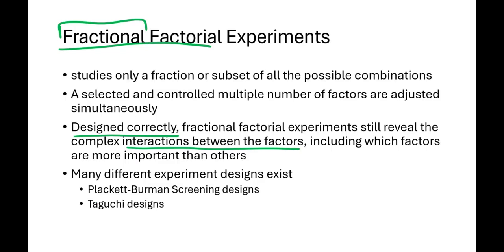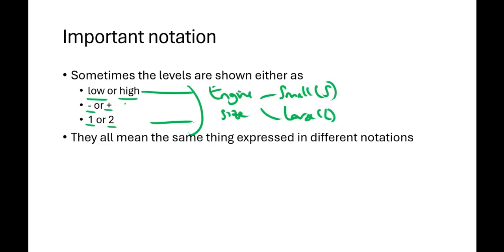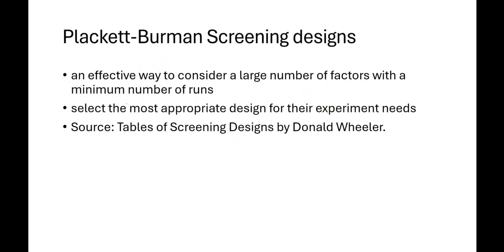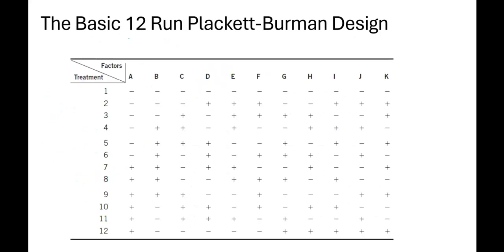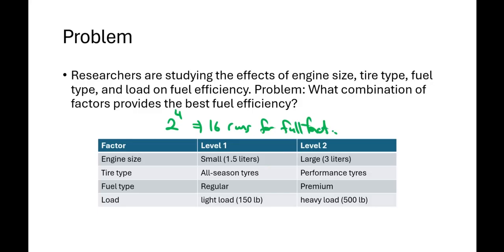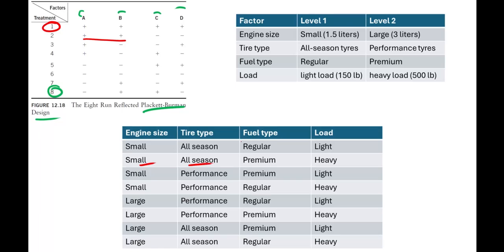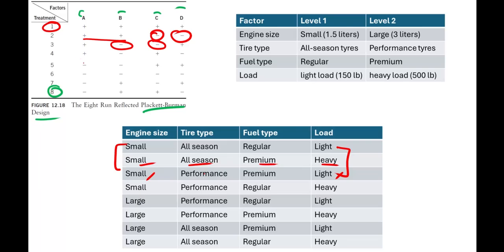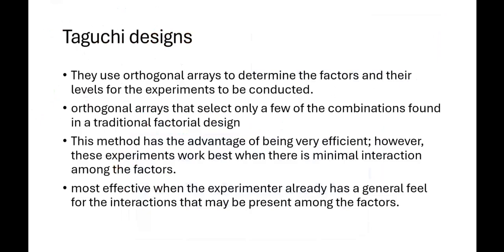4 Fractional Plackett Burmans screening design default